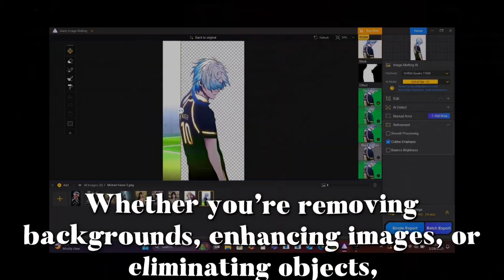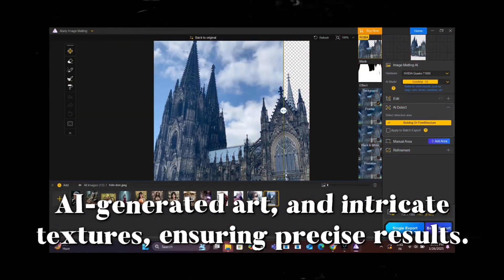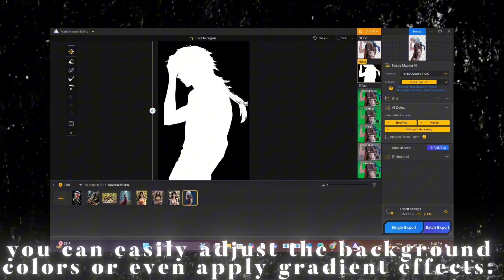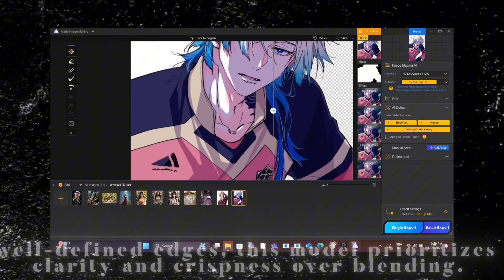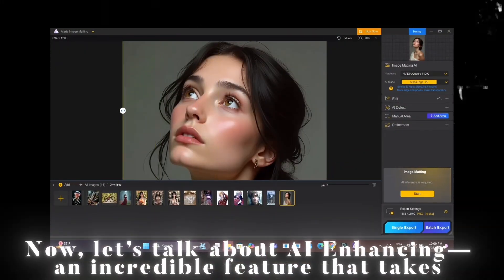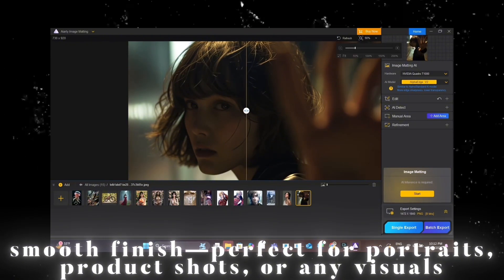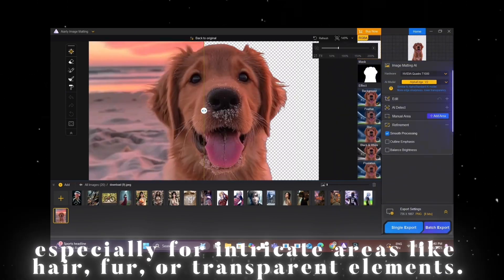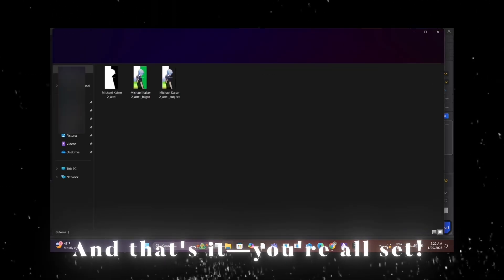Alight Motion Secret: Remove Photo Backgrounds in 10s for Better Video Effects (Free AI Tool) Moonie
Get Your 1-Year Free License to Change Photo Backgrounds Now! [Limited Offer]

Perfect for: Editors, Amazon/Etsy Sellers, Photographers, Content Creators.
Features:
-- Remove backgrounds BEFORE animating (Save 2+ hours per project)
-- Batch process 3000+ thumbnails for YouTube/TikTok
-- Ultra-precise hair & glass edges – no more manual masking
-- Manual refine & 2X upscale for low-quality footage
-- 100% free plan: No watermark, 4K export